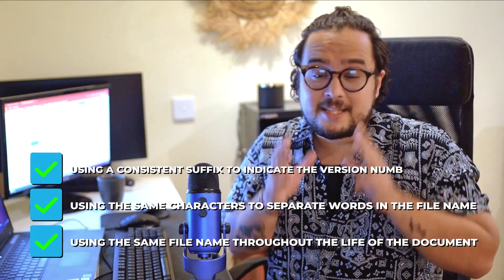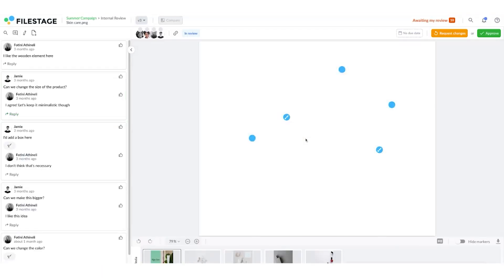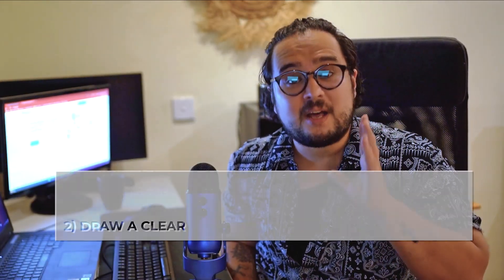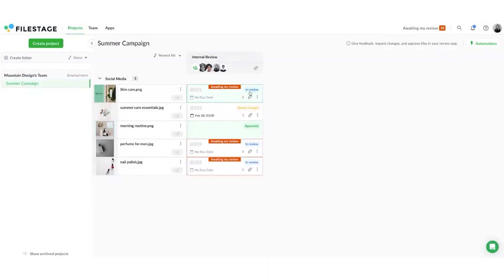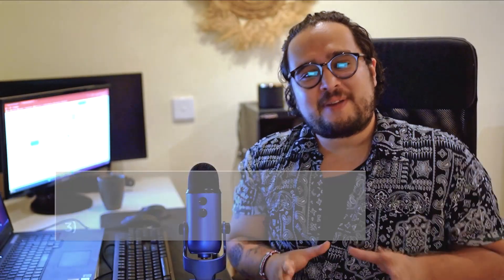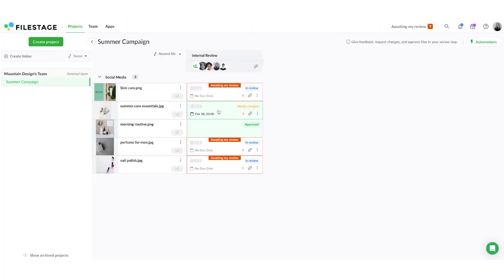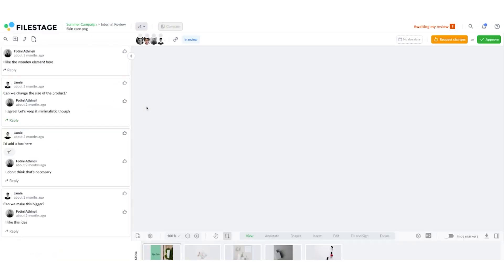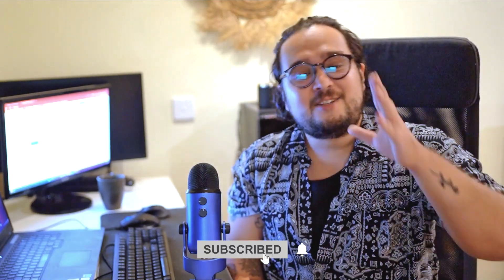How to Organize Your Digital Files and Versions | Document Version Control Best Practices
In this video, we're showing you some simple version control best practices.

0:00 Introduction
0:45 What is document version control
1:09
2:06
2:47